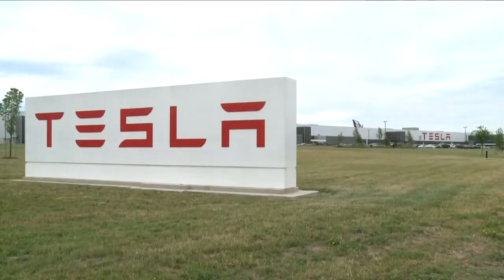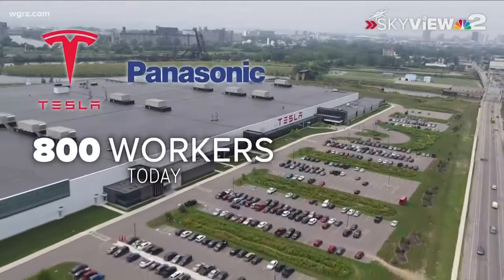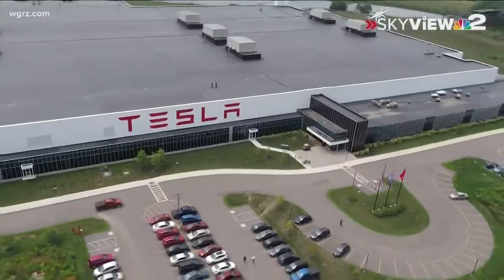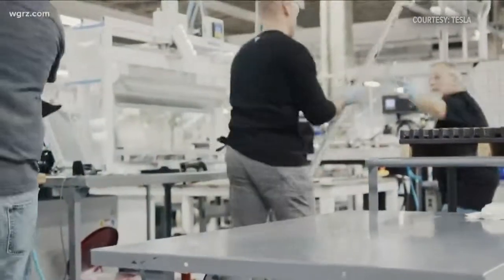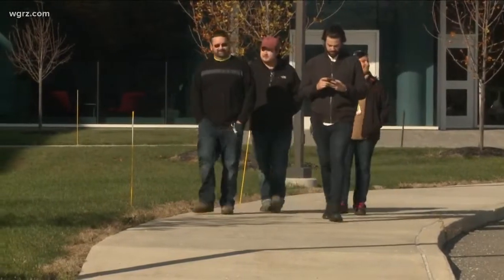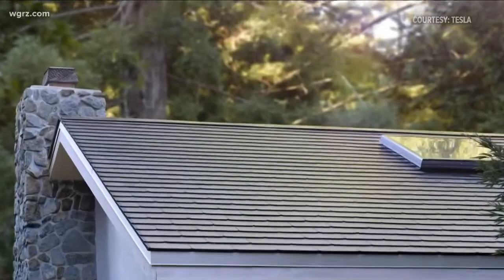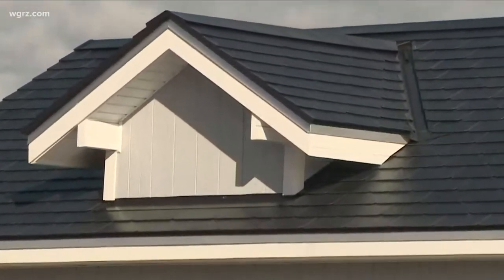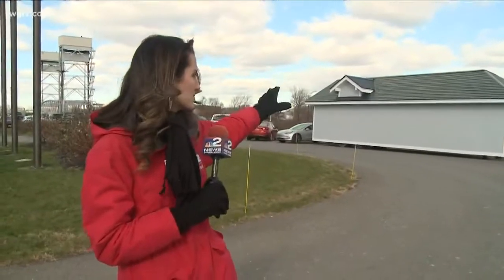Rare Look Inside Tesla Plant In South Buffalo